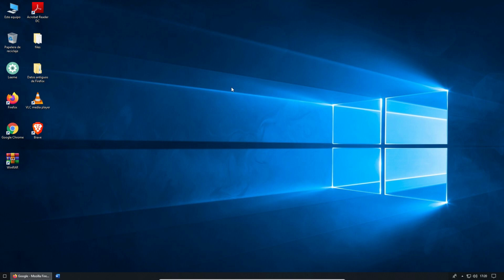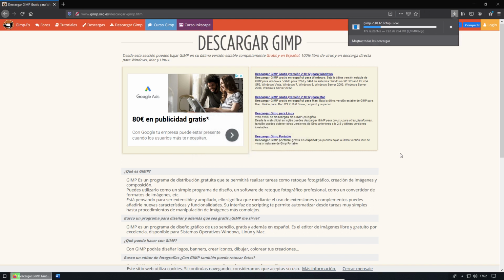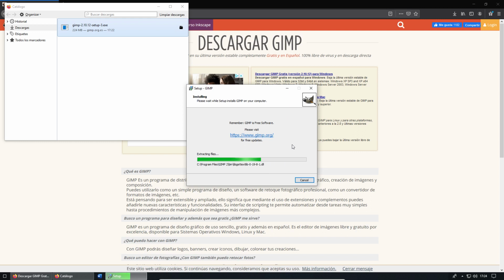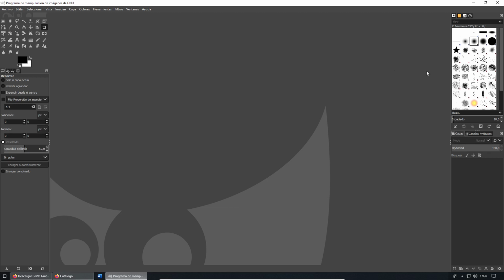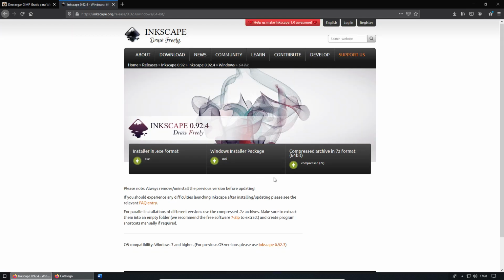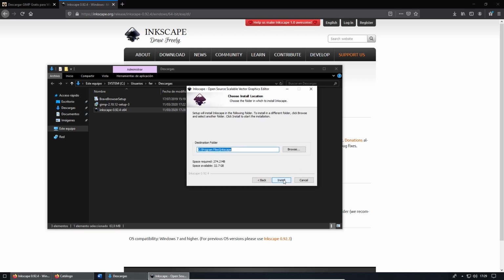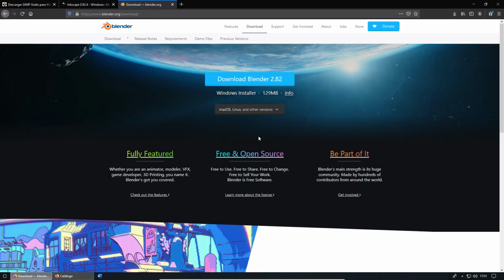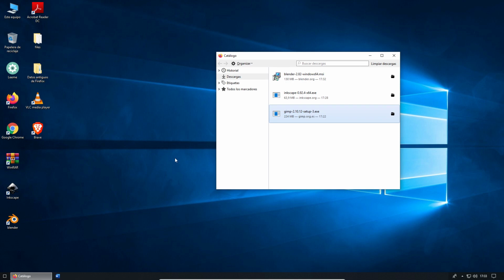Coronaclasses. Download and installation of Gimp, Inkscape and Blender.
During these weird weeks of Coronavirus isolation let's try to have fun doing some graphic design exercises. In order to do so, we are going to download and install on your computers three programms:
- Gimp (Photoedition)
- Inkscape (Vectos illustration)
- Blender (3D modelling and animation)